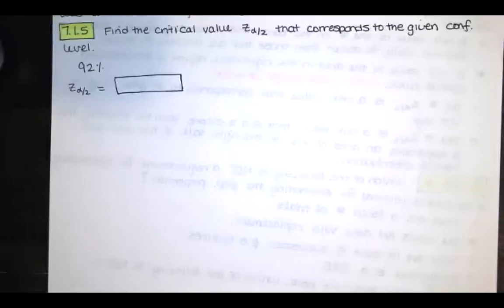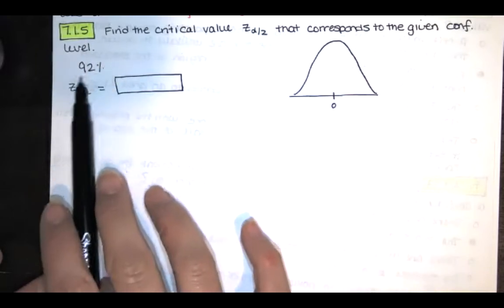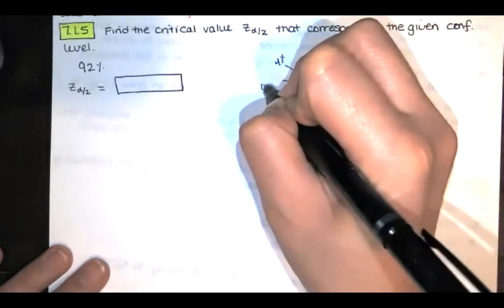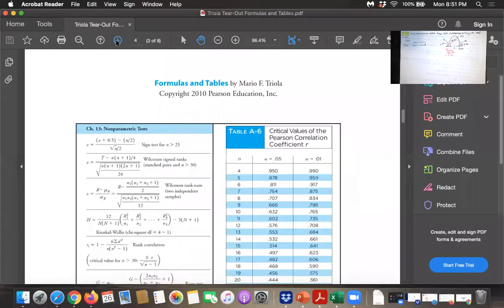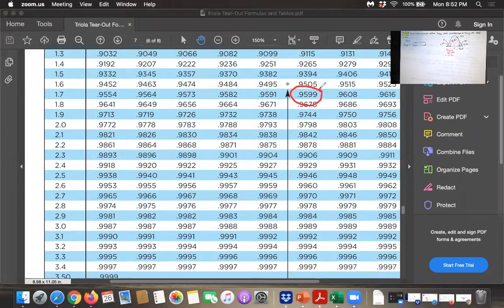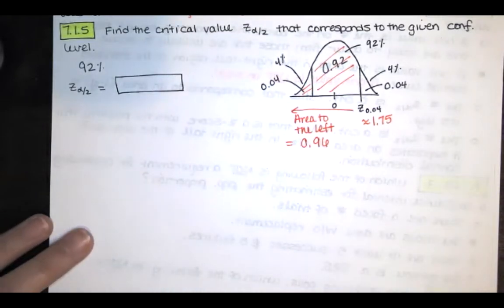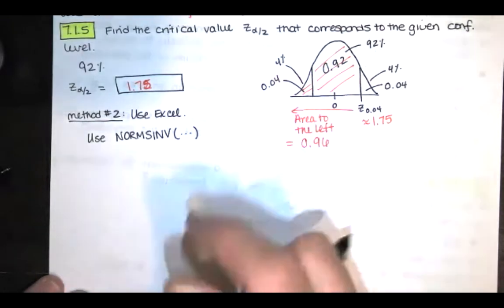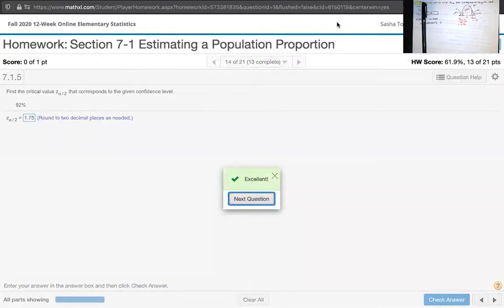Problem 7.1.5 - Find the critical value that corresponds to the given confidence level.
In this video, we solve problem 7.1.5 from Essentials of Statistics, 6th edition, by Triola. We're asked to find the critical value that corresponds to the given confidence level.